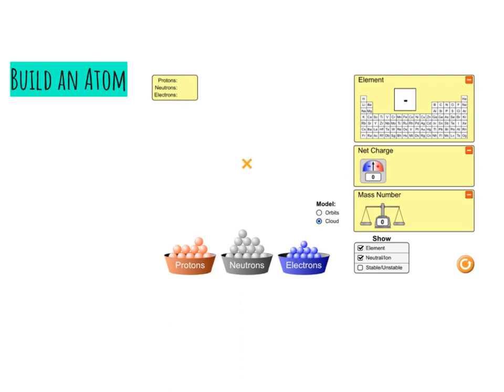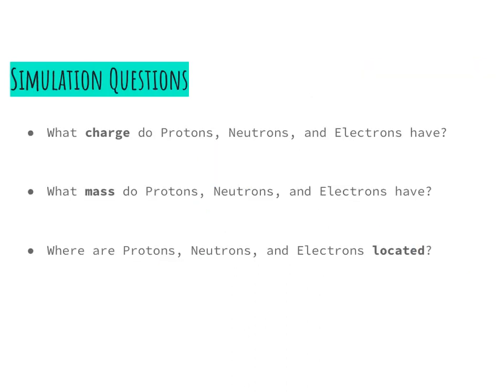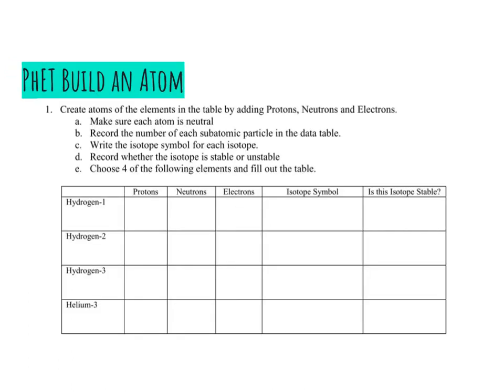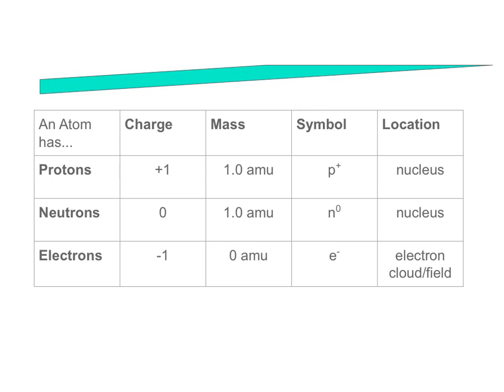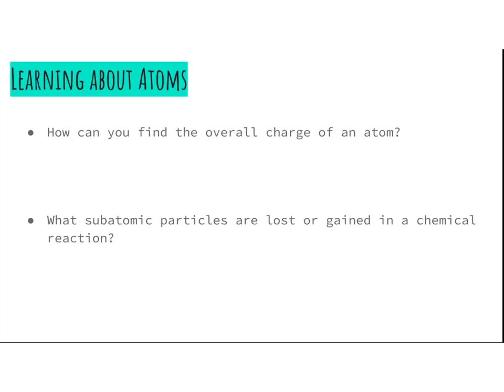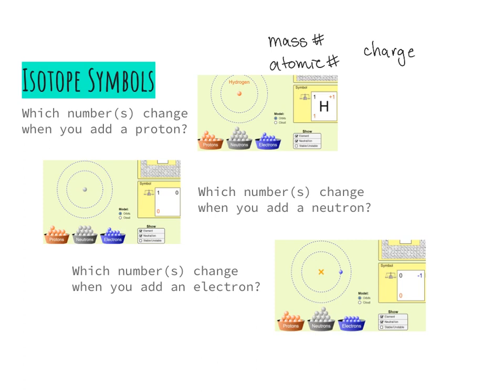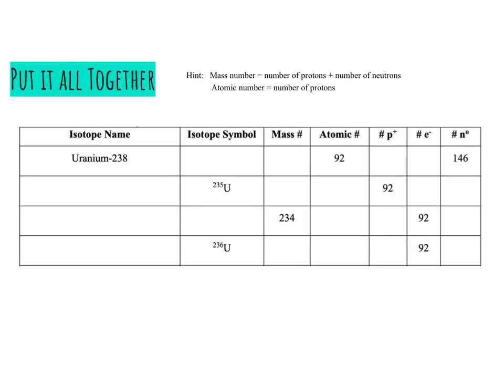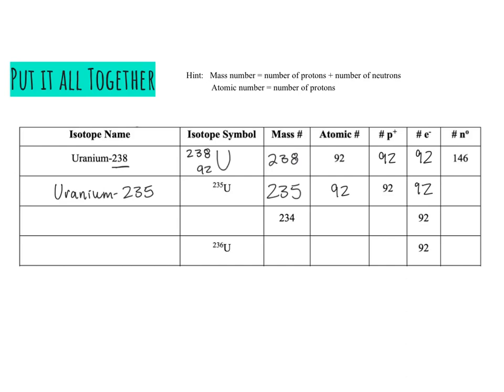Unit 2.1 - Atomic Structure (Principles)